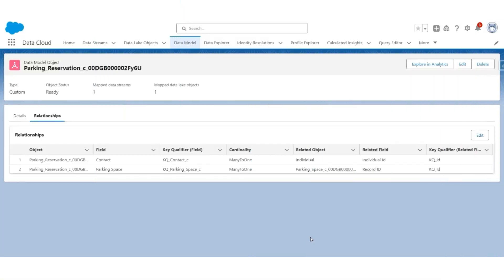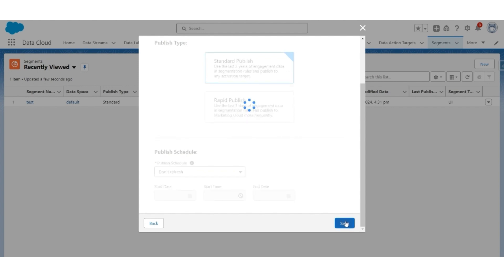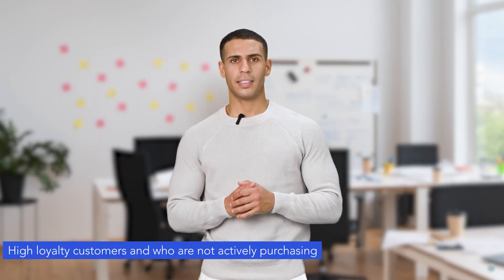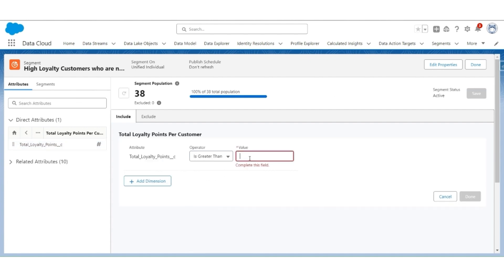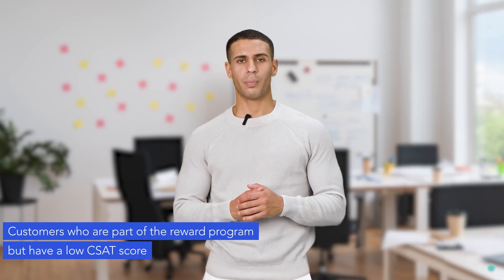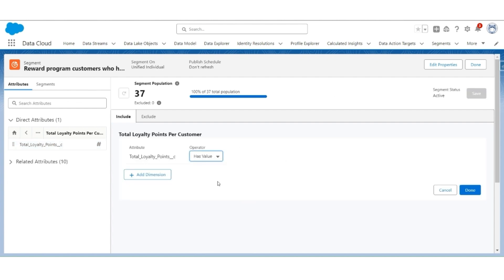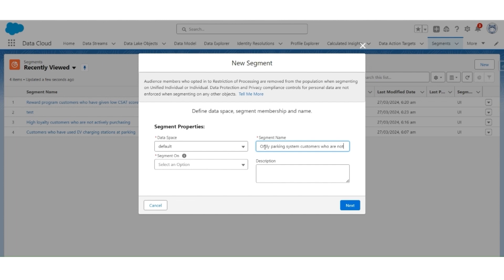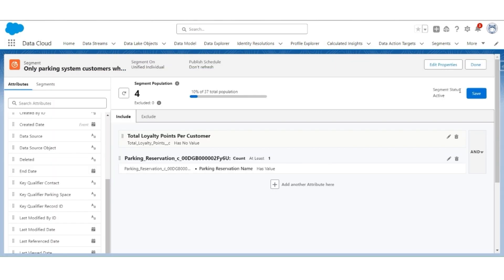Video #17 Data Cloud Segments and Insights: Segment Creation | Salesforce Data Cloud Course Series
Hello and welcome to saasguru! In this comprehensive tutorial, we dive into the powerful capabilities of the Salesforce Data Cloud, focusing on creating custom segments for enhanced customer insights. Whether you're a Salesforce consultant or a marketing professional, this video will guide you through the process of segmenting customers based on various criteria to optimize your marketing campaigns and improve customer relationship management (CRM).

In this video, we will:

👉 Create a segment for customers who have used EV charging stations.
👉 Identify high-loyalty customers who are not actively purchasing.
👉 Segment reward program customers with low CSAT scores.
👉 Isolate customers who are only part of the parking system but not the reward program.

We’ll also cover important aspects of the Salesforce Data Cloud such as the Unified Individual Object, Calculated Insights, and the Parking Reservation Data Model. Learn how to adjust the publish schedule and manage recounts effectively to keep your segments up-to-date.

Key Sections:
00:00 - Introduction - Multiple Segment Creation in the Data Cloud
00:57 - Creating EV Charging Station Customers Segment
02:17 - Creating High-Loyalty Customers Not Actively Purchasing Segment
04:02 - Creating Reward Program Customers with Low CSAT Score Segment
05:32 - Creating Parking System Only Customers Segment